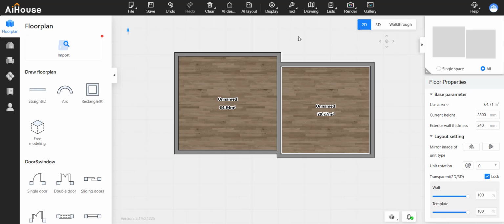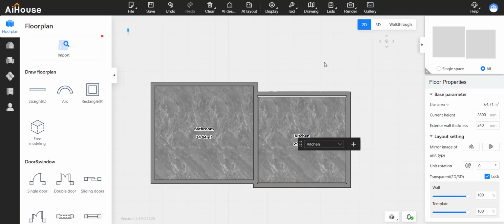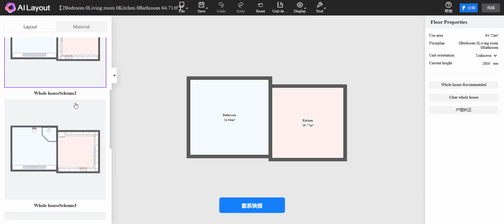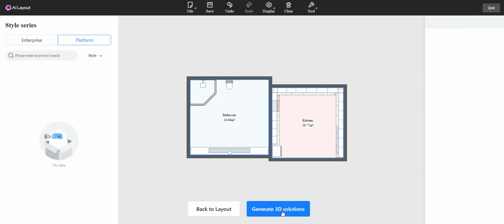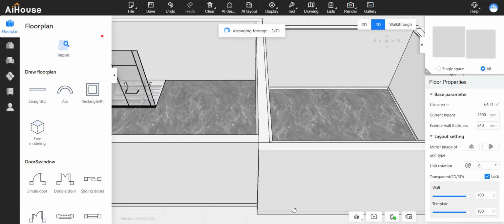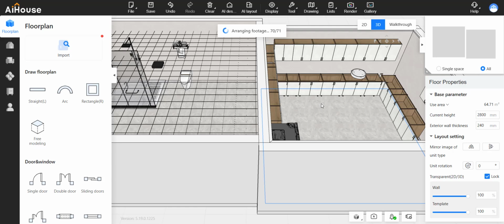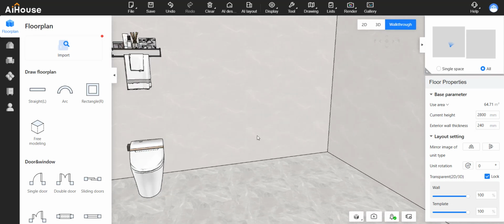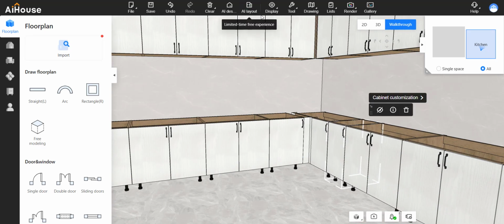[Technical FAQs] V5 Plus - What is Ai Layout